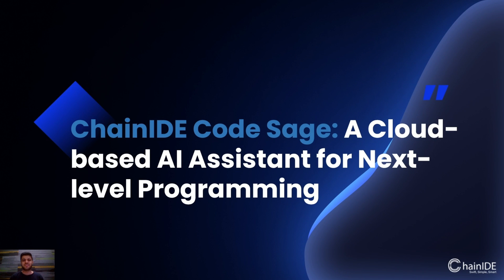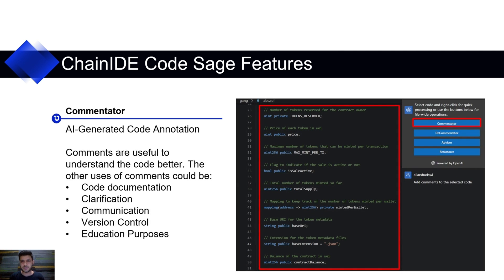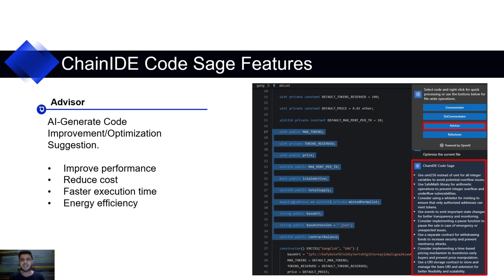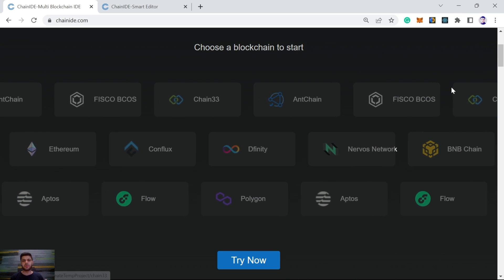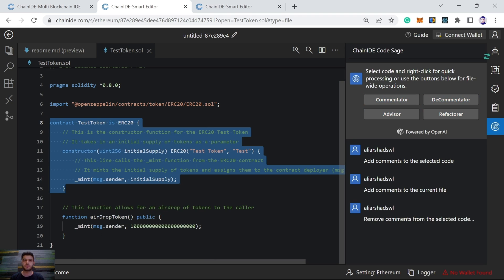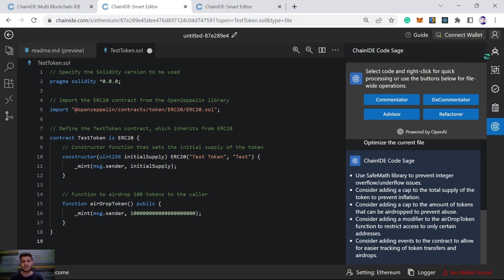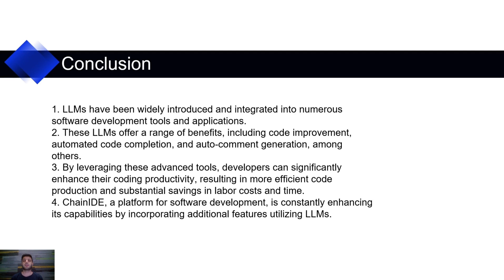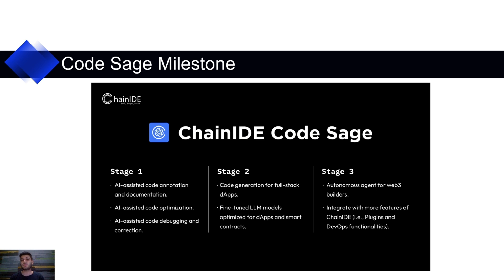How to use ChainIDE Code Sage to optmize your coding experience?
This workshop aims to introduce the background of LLMs and teach ChainIDE users how to use Code Sage functionalities to help optimize their work.